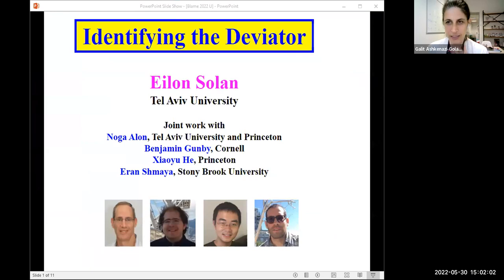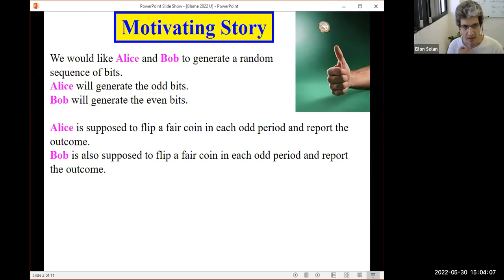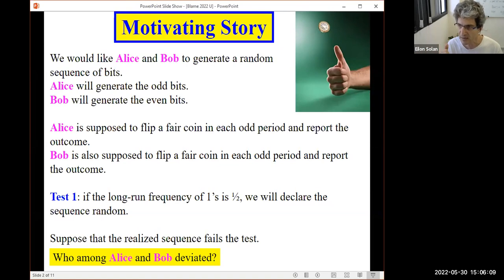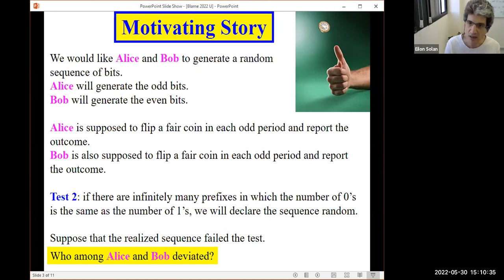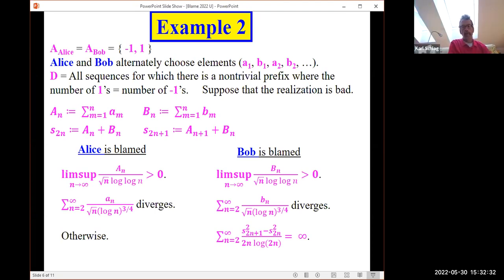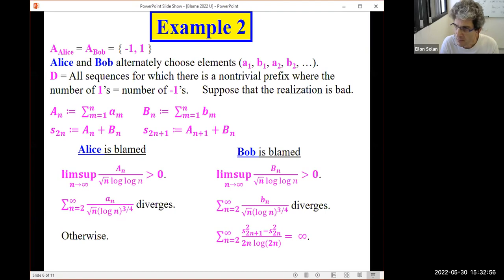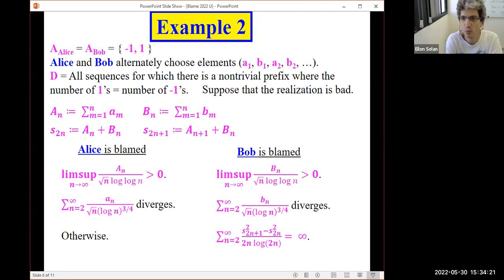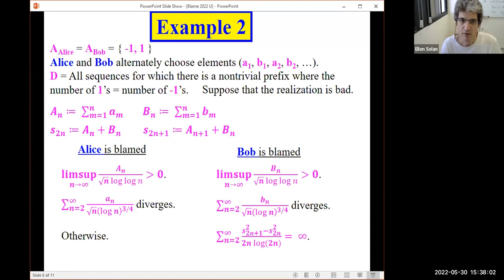Eilon Solan, One World Mathematical Game Theory Seminar, May 30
MAY 30, IDENTIFYING A DEVIATOR

A group of players are supposed to follow a prescribed profile of strategies. If they follow this profile, they will reach a given target set. We show that if the target is not reached because some player deviates, then an outside observer can identify the deviator. We also construct identification methods in two nontrivial cases.

Joint work with Noga Alon, Benjamin Gunby, Xiaoyu He, and Eran Shmaya